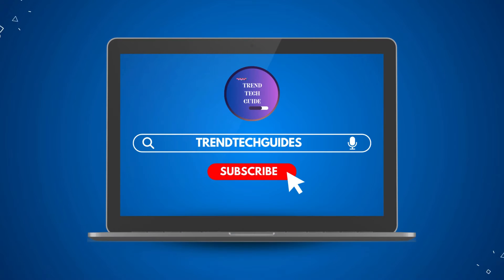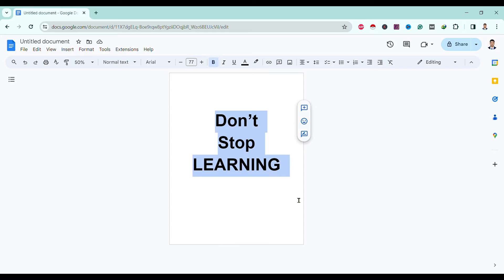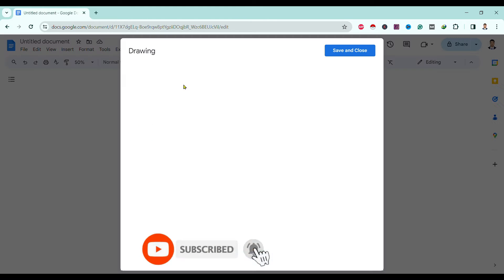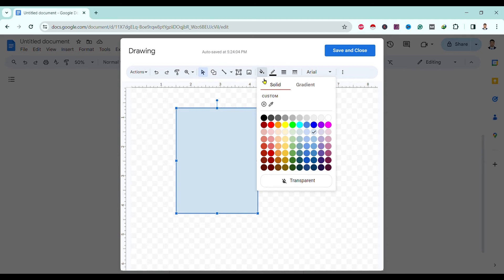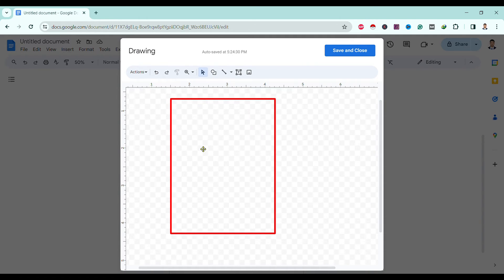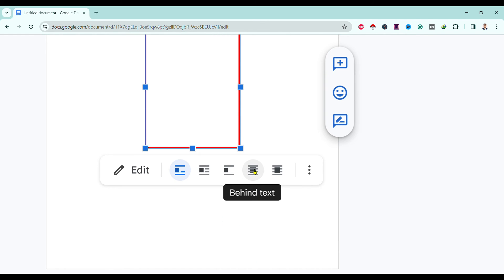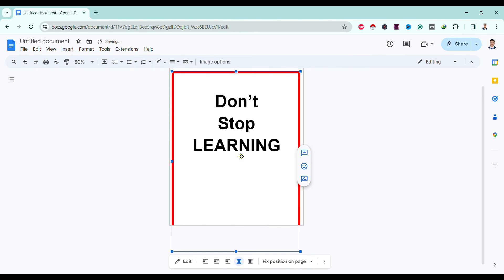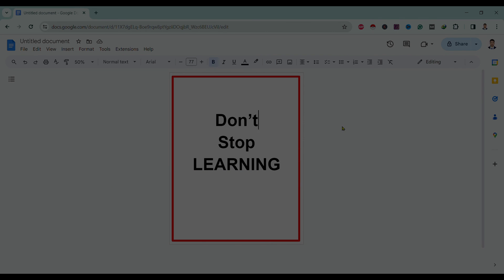How to Add Borders in Google Docs (Quick Full Guides)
Learn how to add borders to pages in Google Docs to enhance the visual appeal of your document. Borders can highlight important sections and create a professional look. Follow our simple guide to add borders effortlessly!

👉 Explore more!